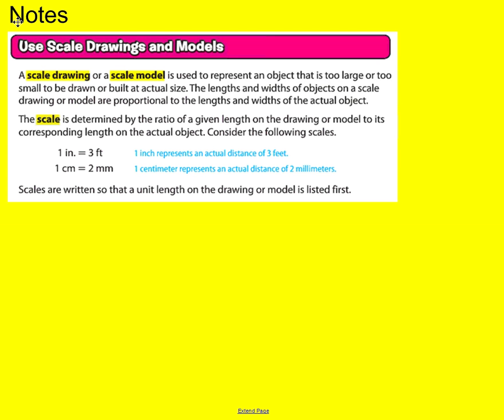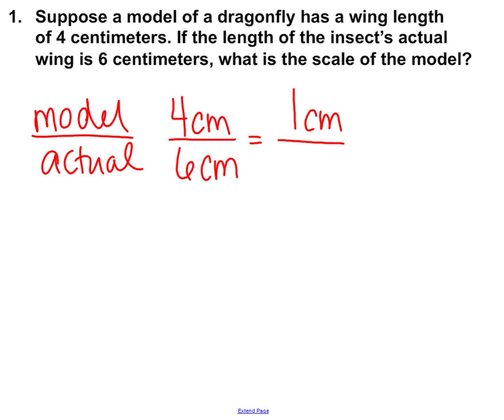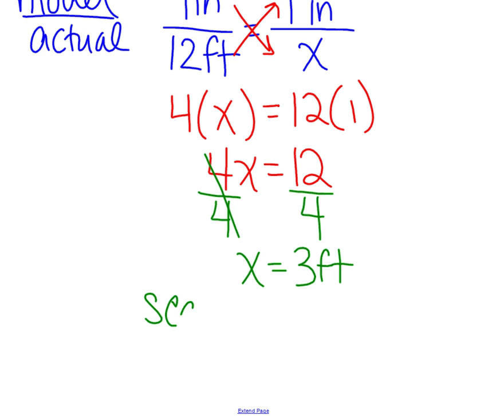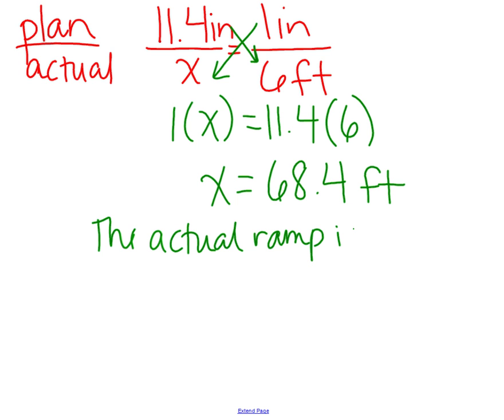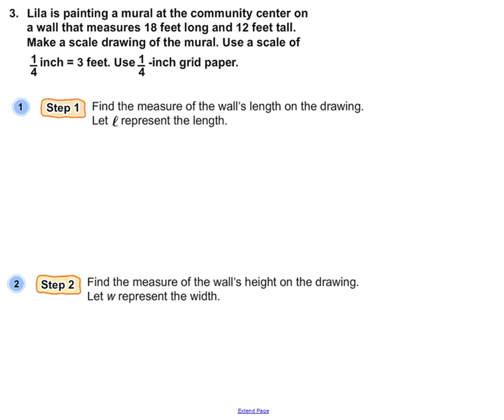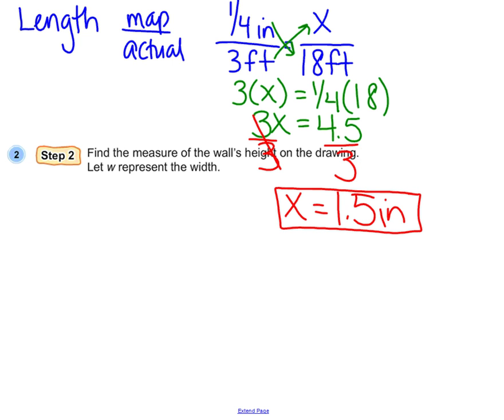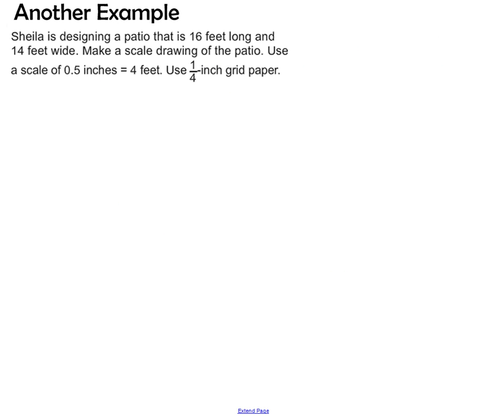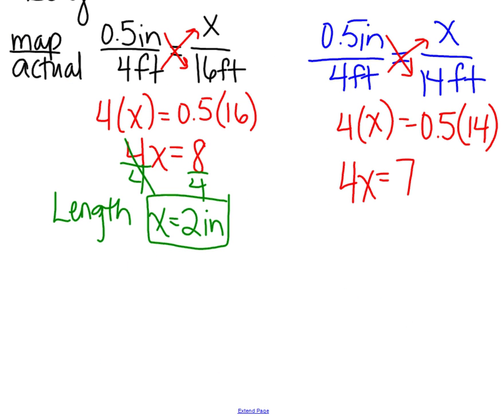Pre alg Scale Drawings and Models lesson Video